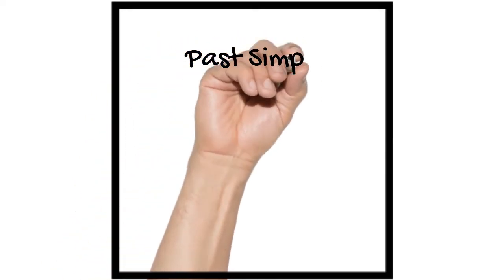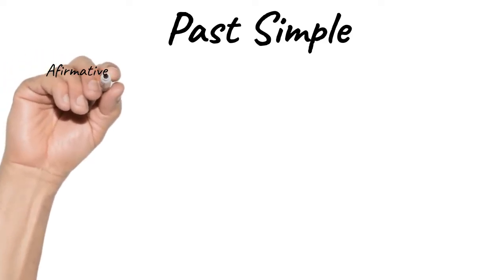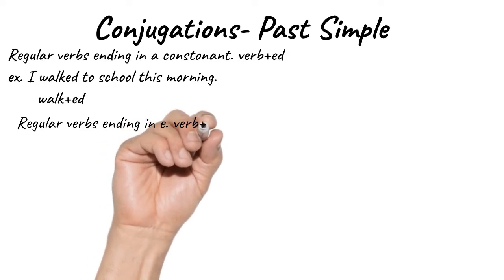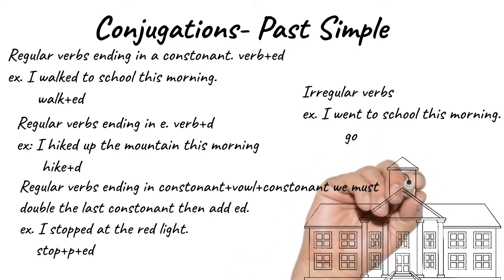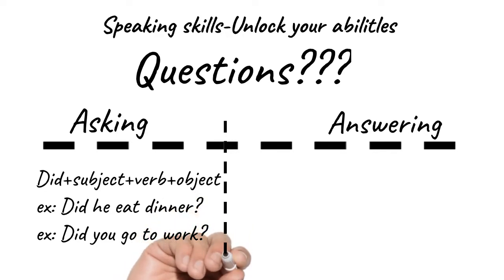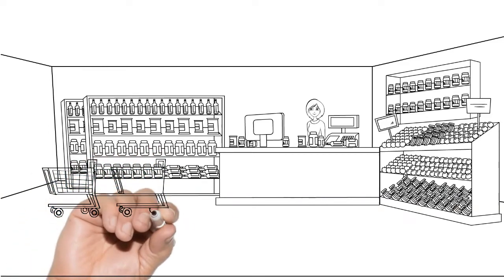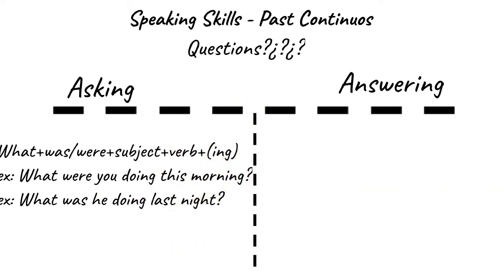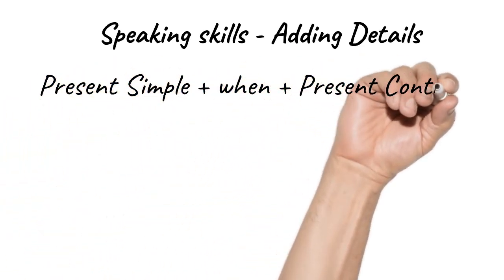Free English class (Past Simple and Past Continuous)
Thank you for taking the time to watch my video! Try to leave a comment using the new English skills you learned in this video! Join us at extremeenglishteachers.com to continue your English journey!